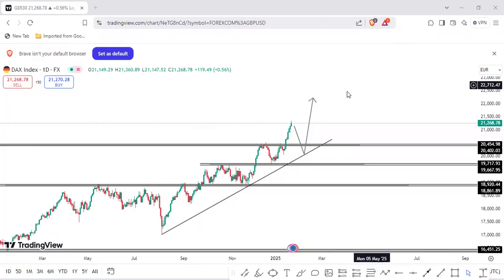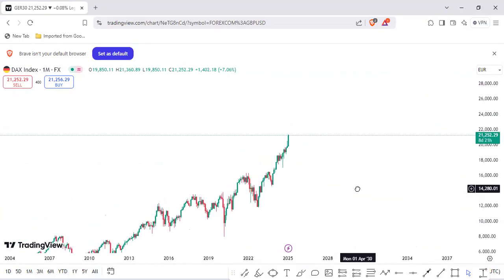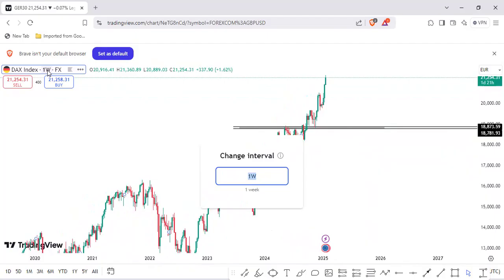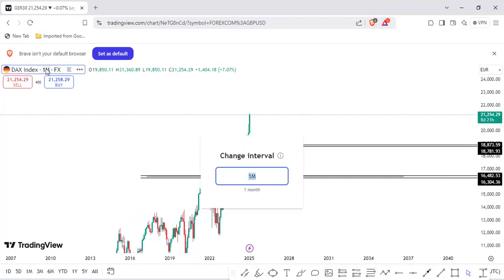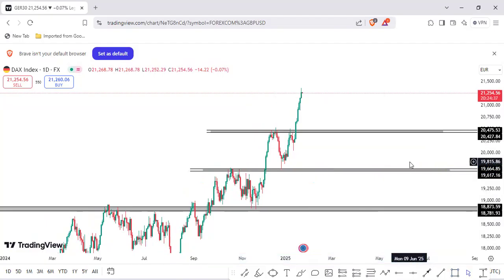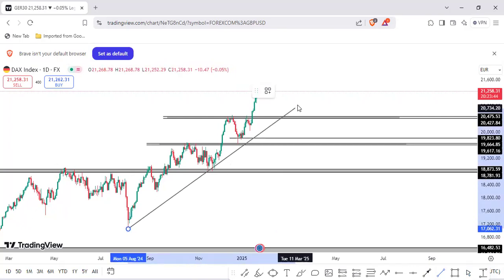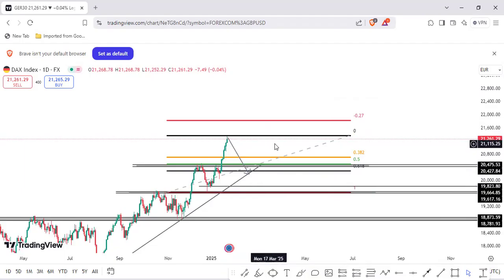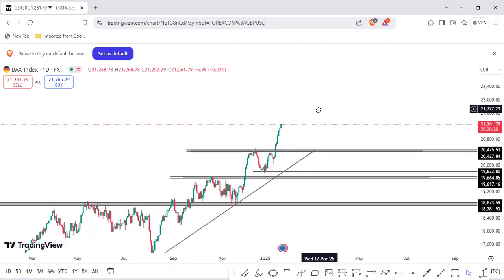Technical Analysis on GER30 A buy setup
keeping eye on ger30 for massive move